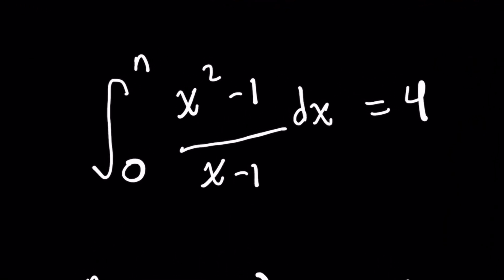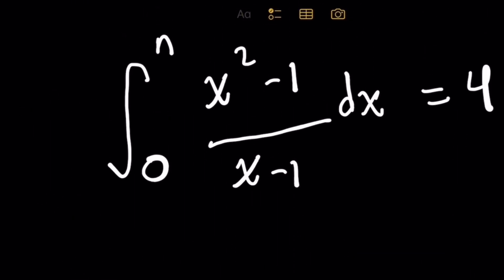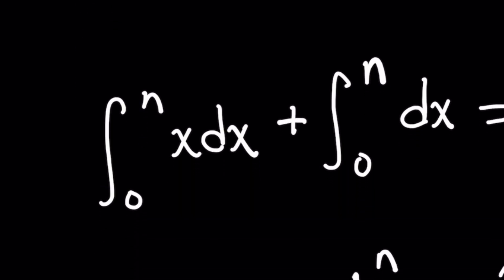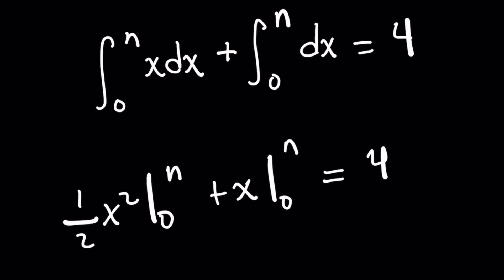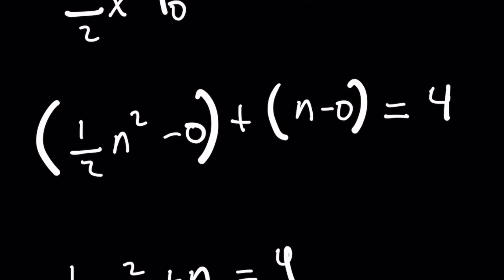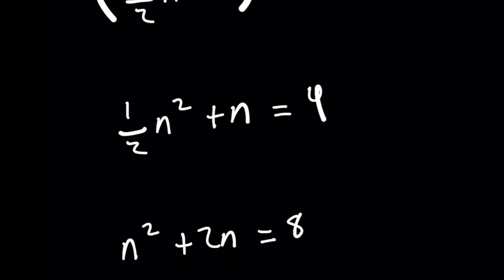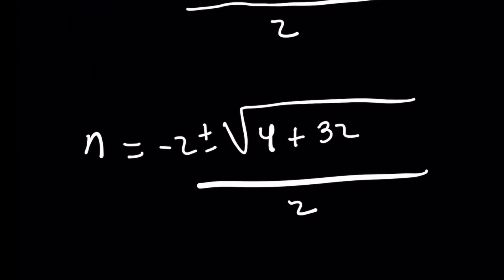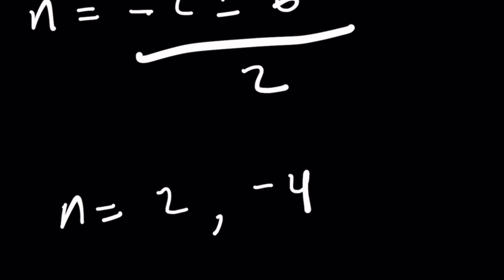I Impressed My Boss With THIS Solution 💰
In this video, I show you how this definite integral can be a real world example of impressing your boss with some calculus 2! Integration tactics are important on your ap calc bc exam and by the end of the video, my hope is you'll use the ninja tricks you learned to quickly ace problems like this!

For this problem, we are given info that the definite integral equals 4, and so we need to figure out the upper limit of integration, n, that satisfies this equation. We'll use some algebra here by factoring the numerator and finally solving a resulting quadratic function to get the answer!

If you need a refresh on how to solve definite integrals, check out this video!

0:00 - Intro
0:27 - Factoring The Numerator
0:42 - Breaking Up The Integral
1:12 - Evaluating The Integrals

This graphing calculator is a beast and never failed me in college:

I loved THIS ruler in college, for engineering classes: